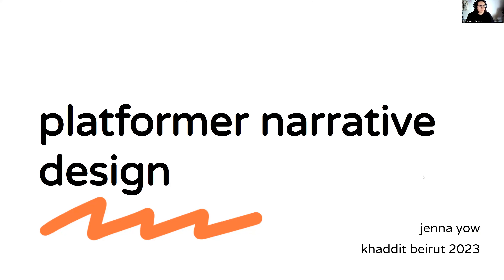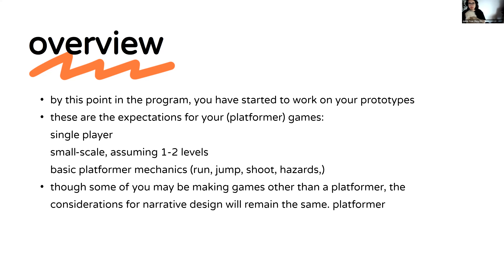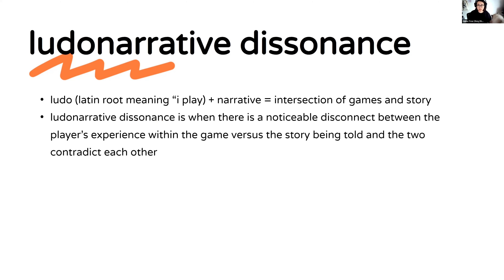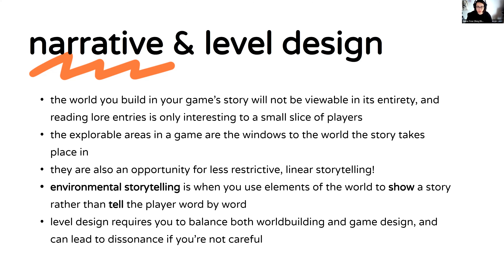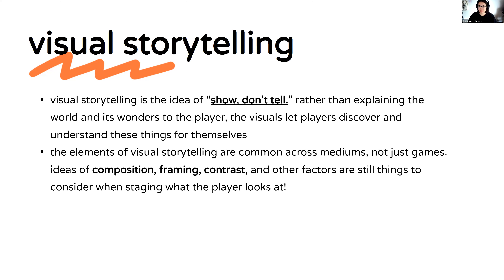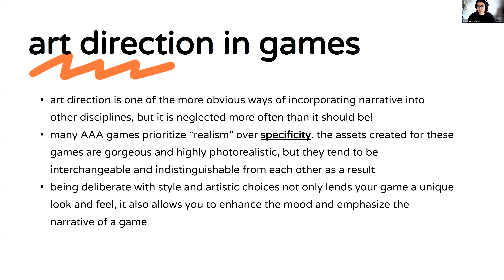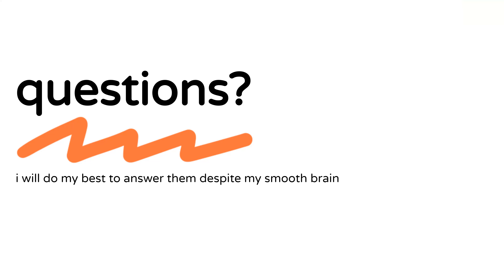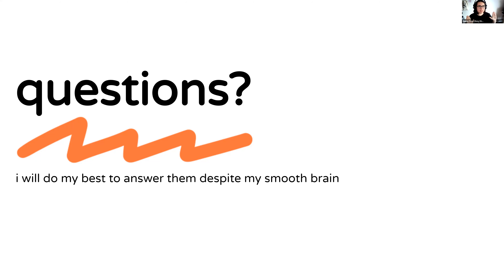Gaming Academy 3 - Narrative Design with Jenna Yow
In this second session with Jenna Yow, we discuss Narrative Design in general and (more specifically) how it should be incorporated into our platformers.